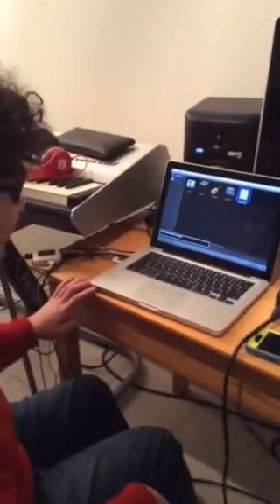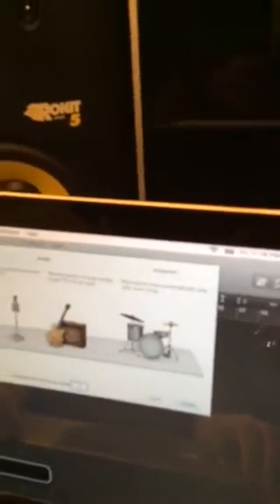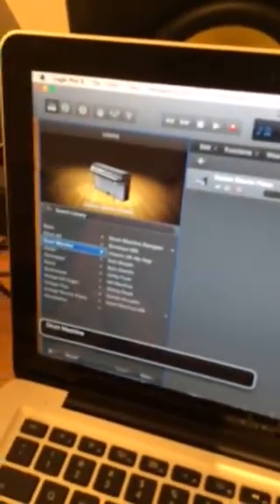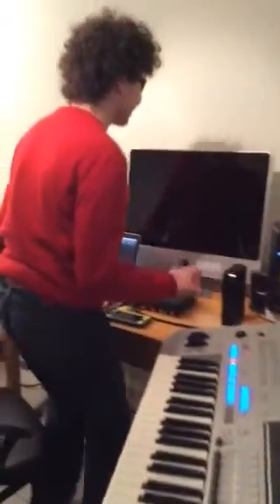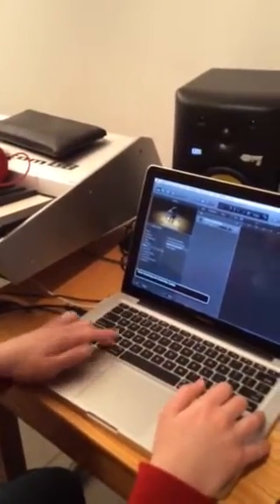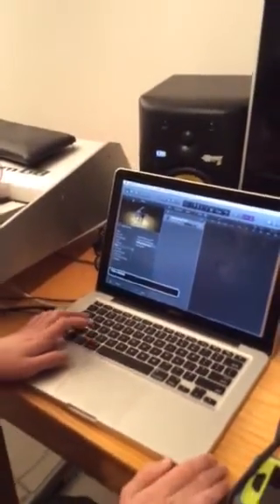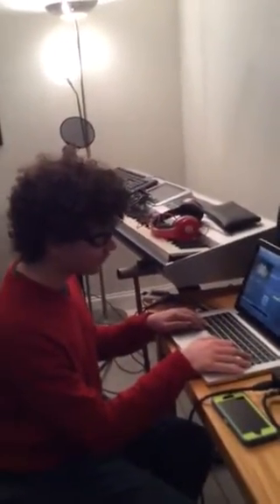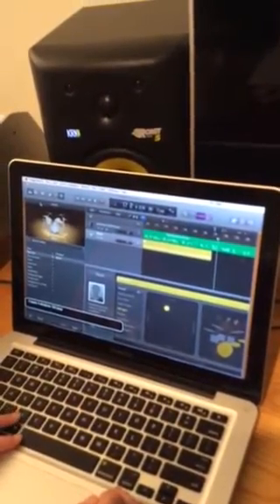Logic Pro X tutorial for blind and visually impaired musicians.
This is a demo of using Logic Pro X with the screen reader that is built into Mac OS X.